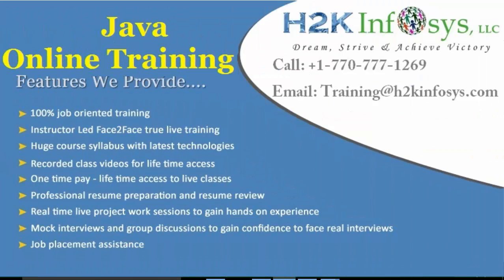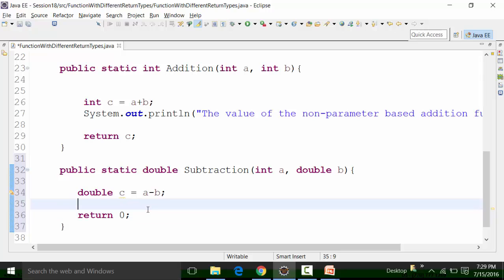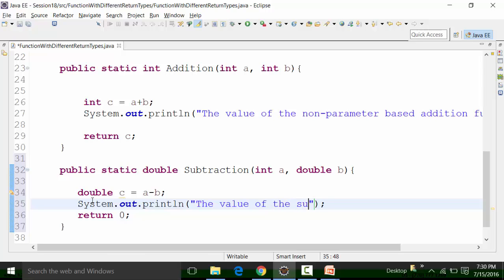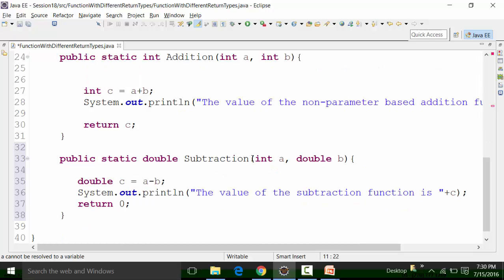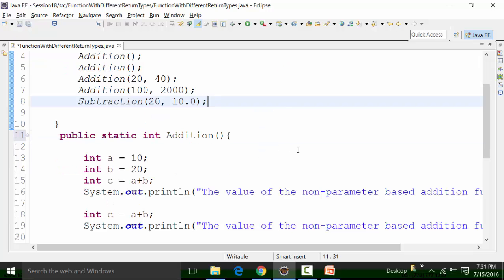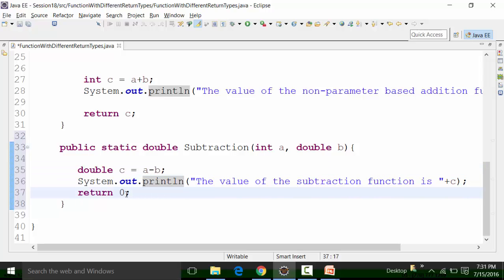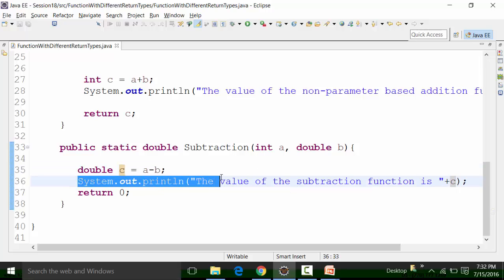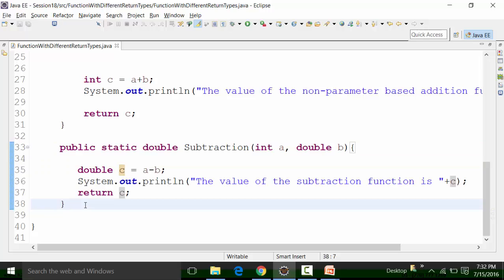Creating Functions With Different Return Types In JAVA Part 2 | Functions With Examples In JAVA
Career  in  JAVA?
Most of the leading software firms are employing JAVA as the programming language for developing enterprise applications, online apps and software applications. Those with experience in the field usually land high-paying IT jobs.